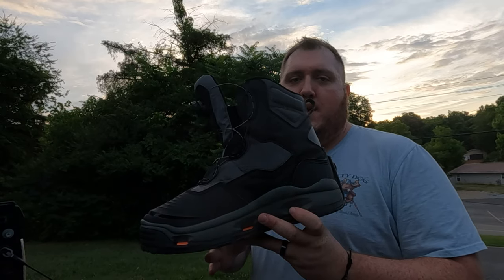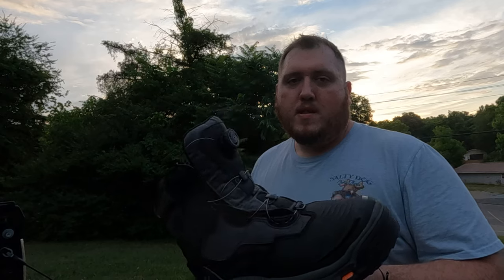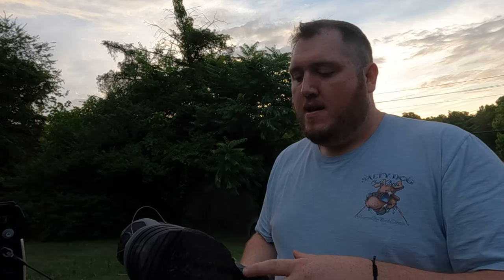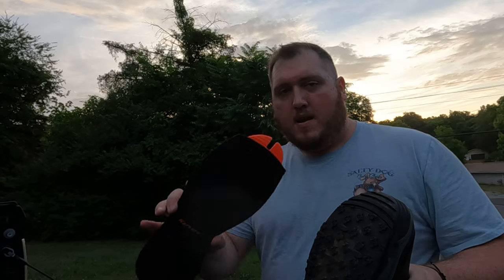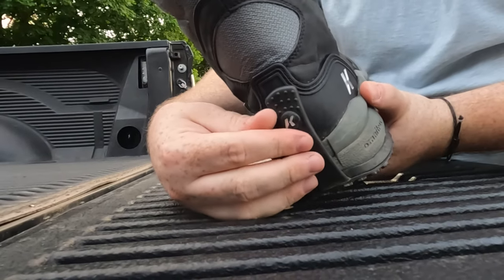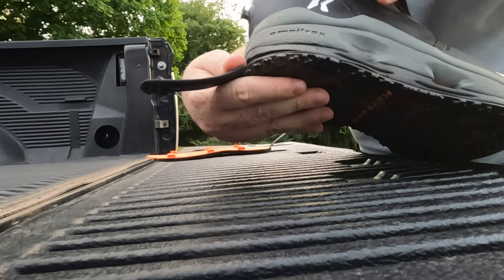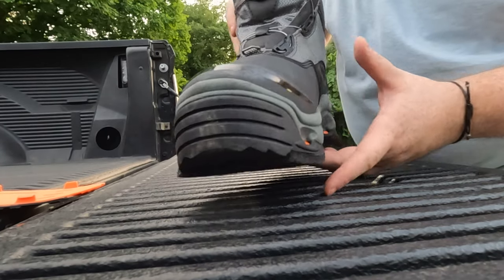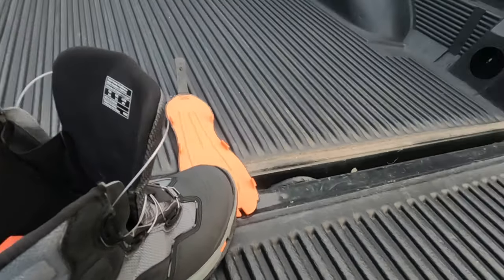Korkers Darkhorse Wading Boot Review